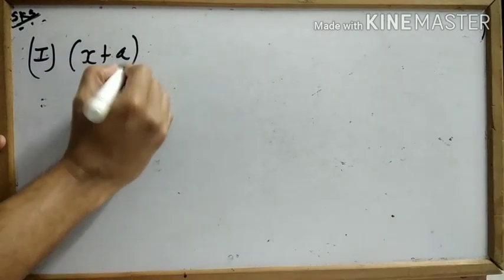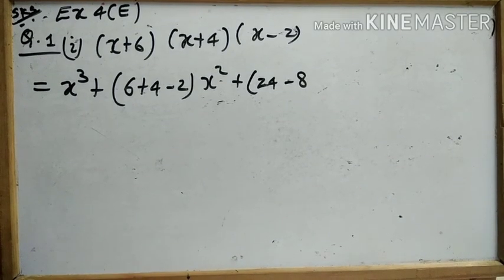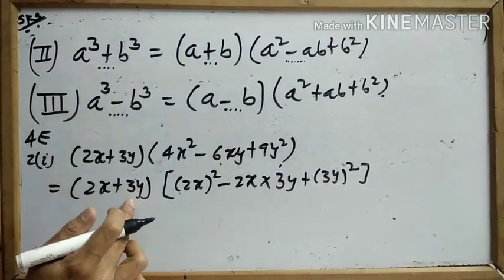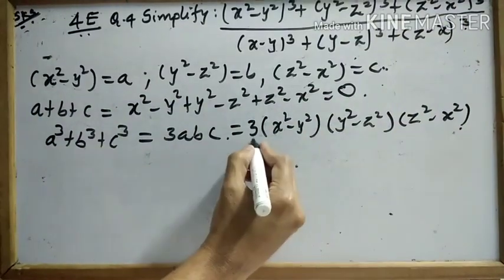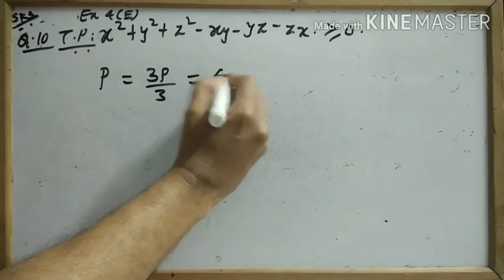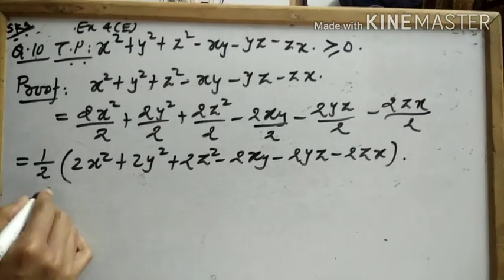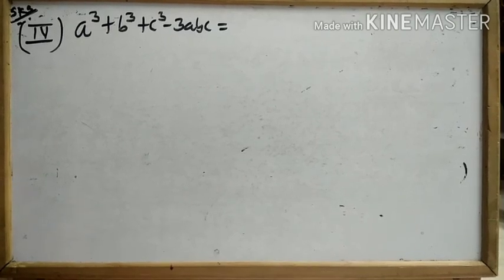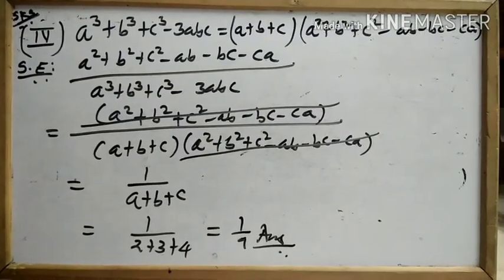Grade IX MATHEMATICS Ex 4 E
Identities icse , CBSE , state board